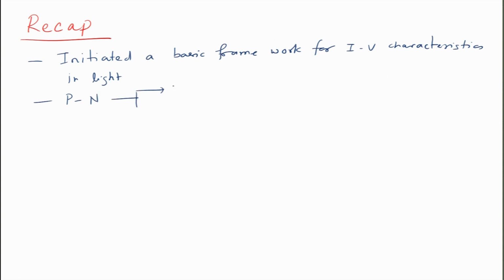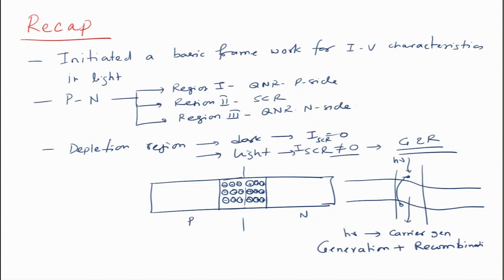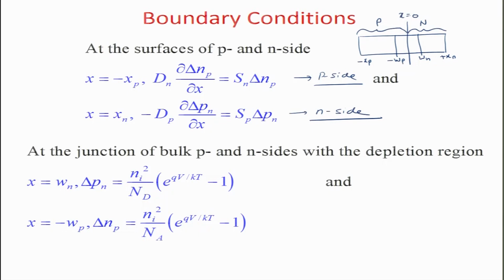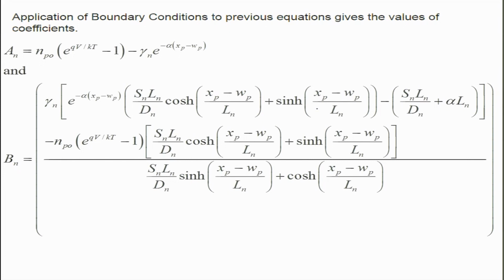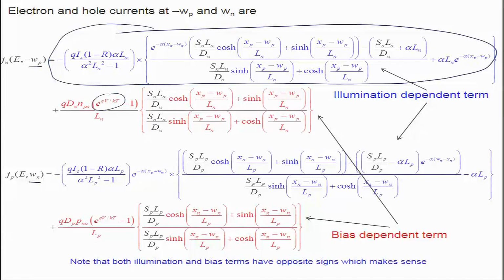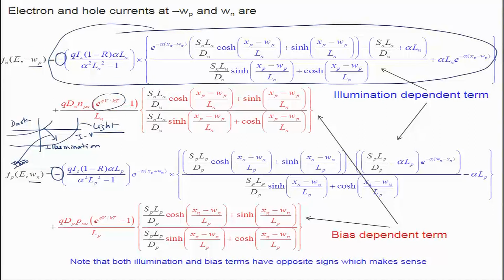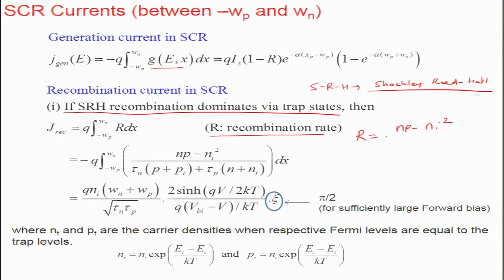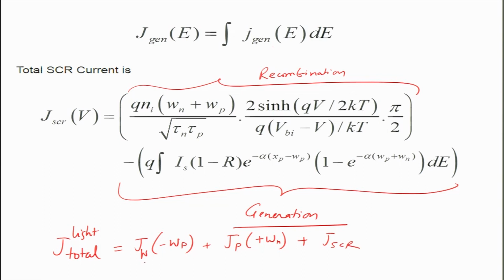noc19-mm04 Lecture 22 - P-N Junction Analysis ( Light)